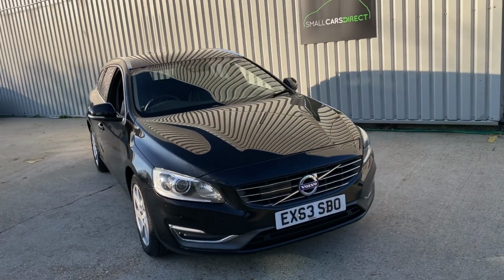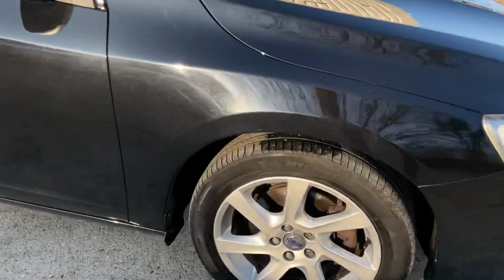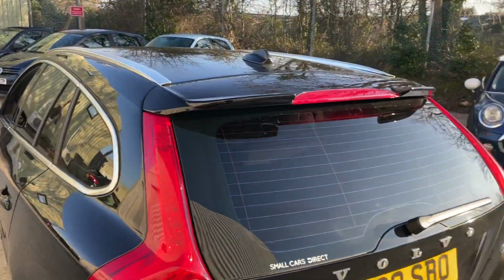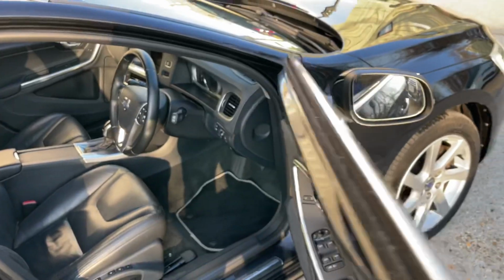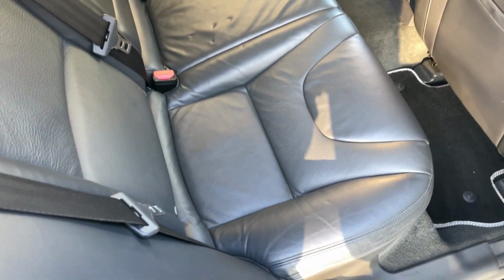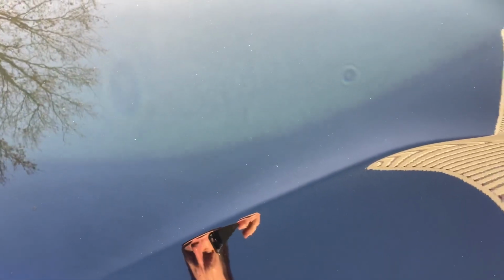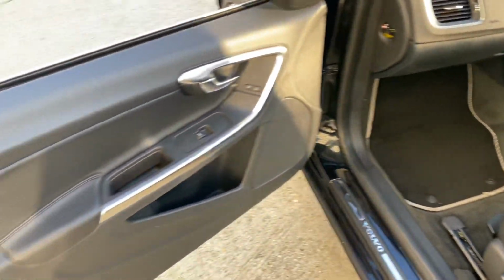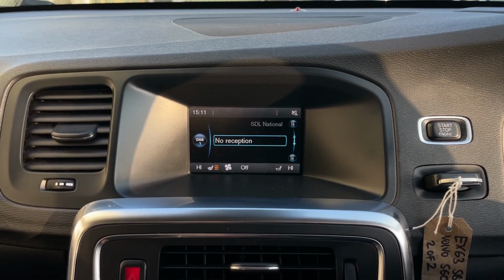Volvo V60 SE Lux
Check out this detailed walkaround of one of our hand-picked used cars at Small Cars Direct, based in New Milton, Hampshire! Every vehicle we showcase is fully prepared, ready to drive away, and available with UK-wide delivery.

We offer finance from 8.9% APR (subject to status) – check our website for eligibility. Part exchange is welcome, making it easier than ever to upgrade your car.

Proud to be crowned UK’s Best Car Dealer at the Car Dealer Magazine 2024 Awards, we’re here to help you find your perfect car with confidence.